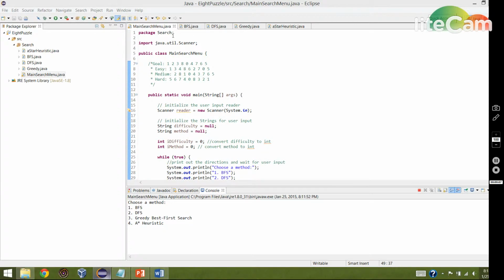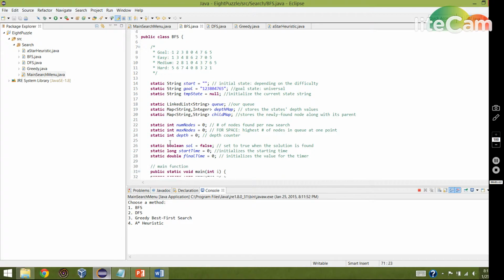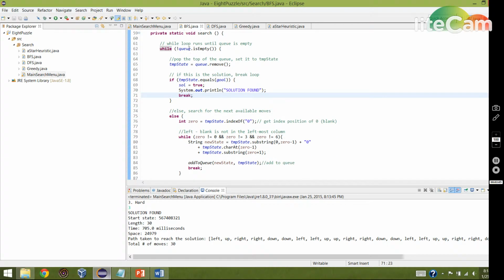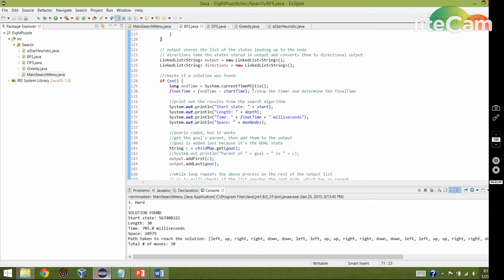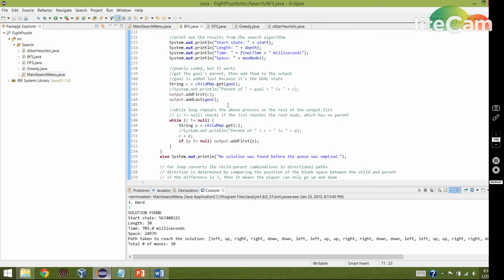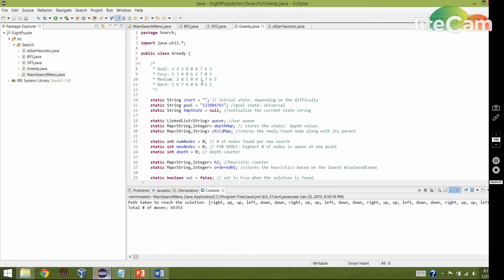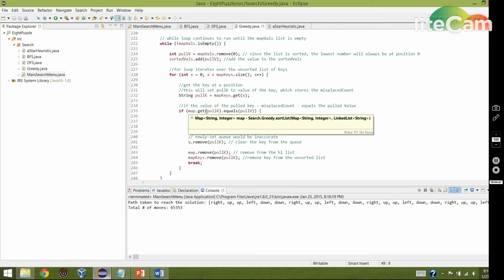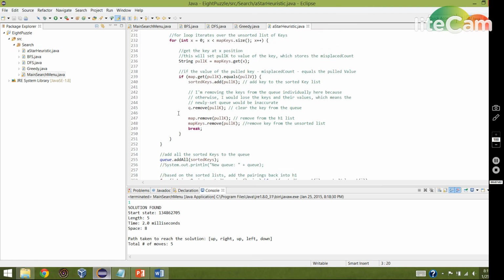DePaul University CSC 380 - Eight Puzzle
This video was done as part of an assignment for my Artificial Intelligence class that I'm taking at DePaul University. It explains the Eight Puzzle, ways that it can be solved, and representation of how my written AI handles the searches.

Also, pardon my raspy voice or not clear language - English is my second language, so I'm sorry in advance if some words sound slurred.